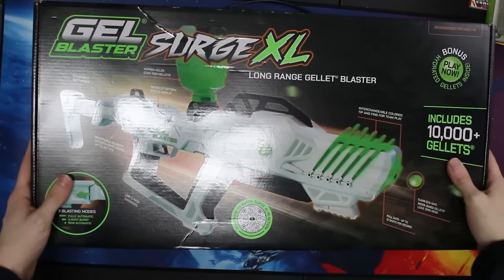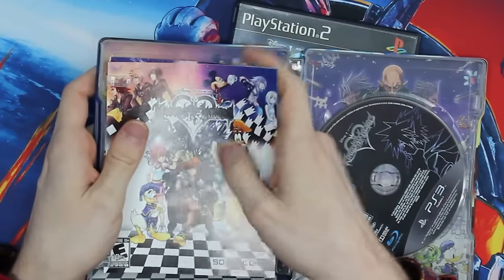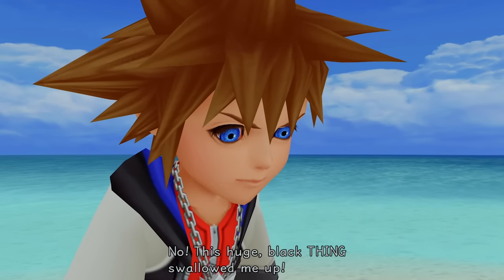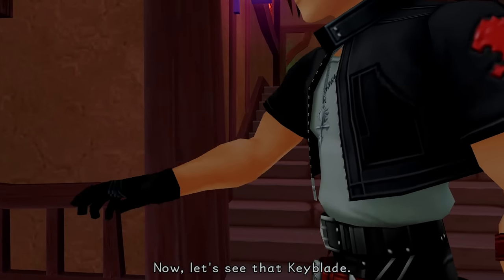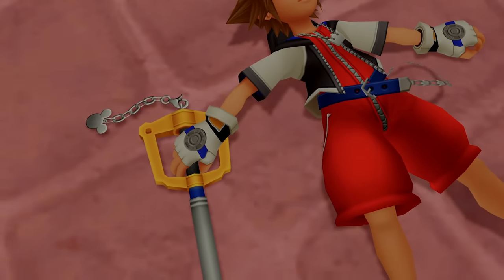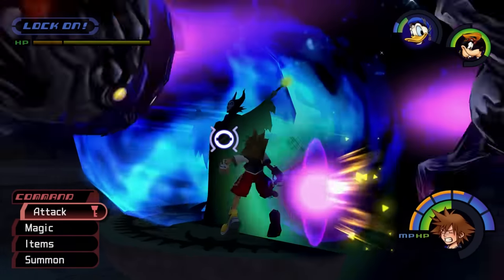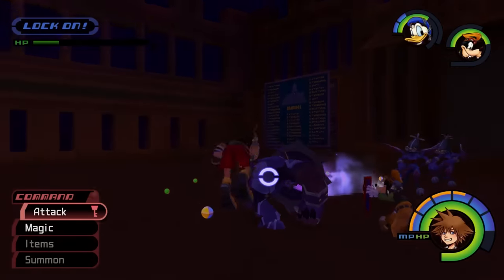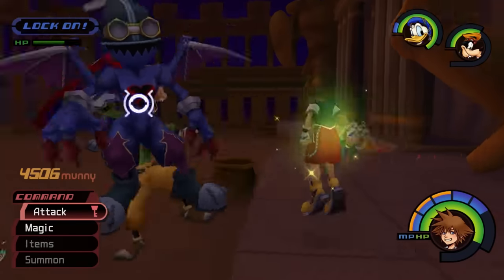So I tried playing KINGDOM HEARTS In 2022...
I was one of those kids growing up that began Kingdom Hearts with 2 and swiftly went back to 1. Unfortunately, it never clicked with me despite playing it all the way through multiple times. Still, this time was different as I have started to fall out of love with the series as a whole due to questionable storytelling. In an effort to ground myself, I went back to where it all began...